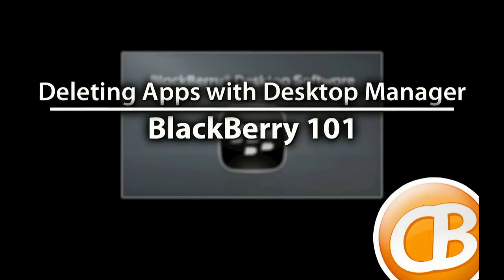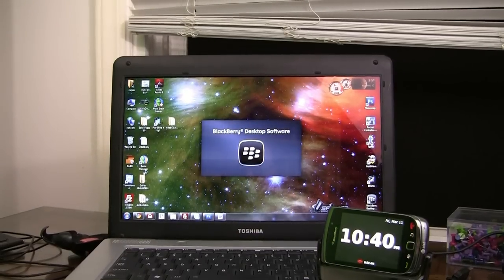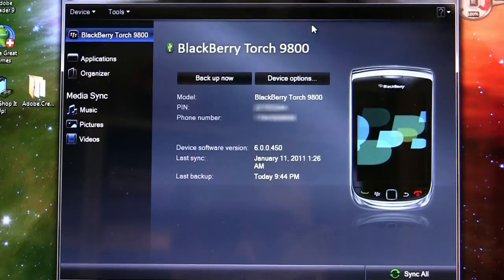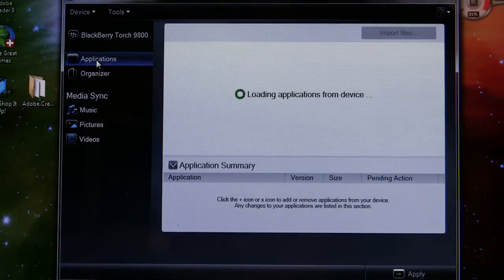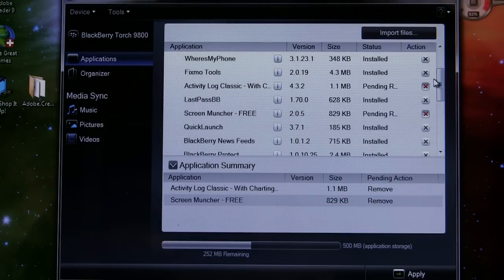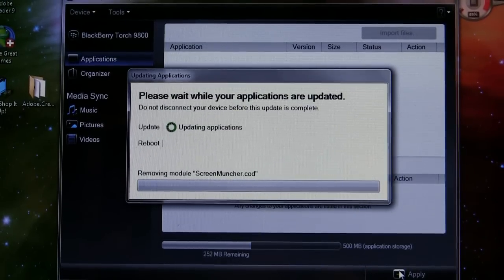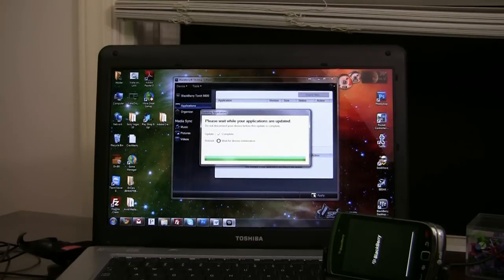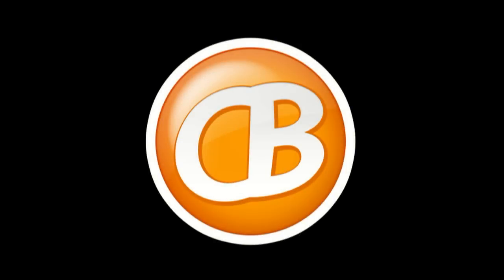BlackBerry 101: Deleting apps with Desktop Manager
A video walk-though of deleting applications while connected to the BlackBerry Desktop software; a great way to delete multiple apps at the same time.